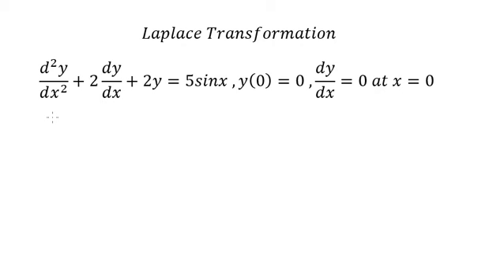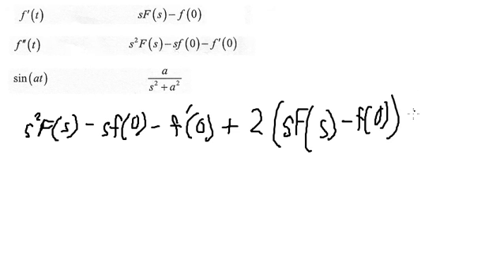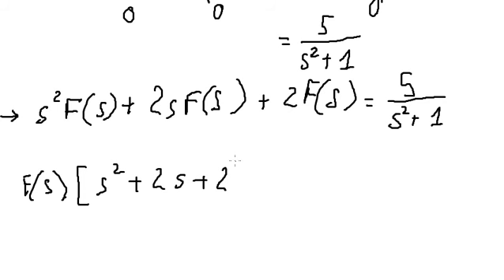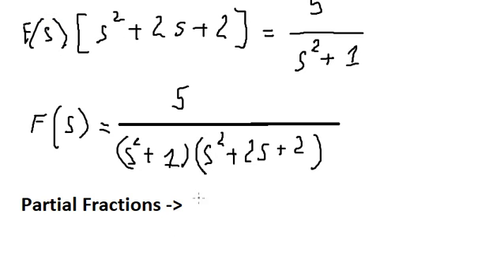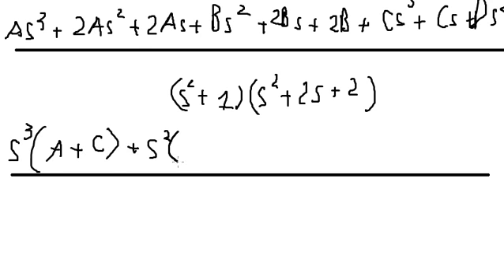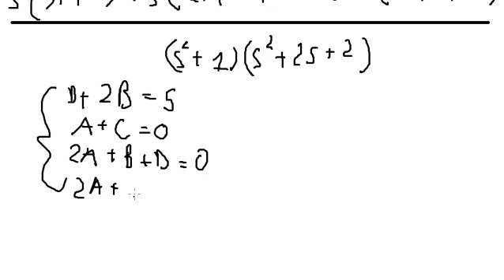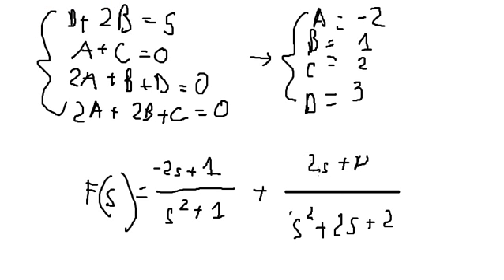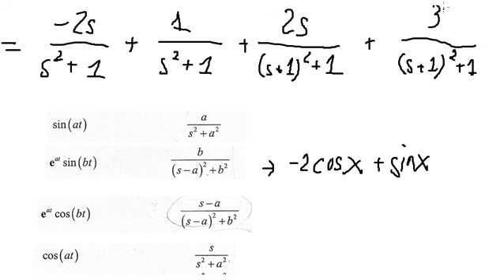Differential Equation - Laplace Transformation: d^2 y/dx^2 +2dy/dx+2y=5sinx ,y(0)=0 ,dy/dx=0 at x=0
Here is the technique to solve this differential equation and how to find them in step-by-step